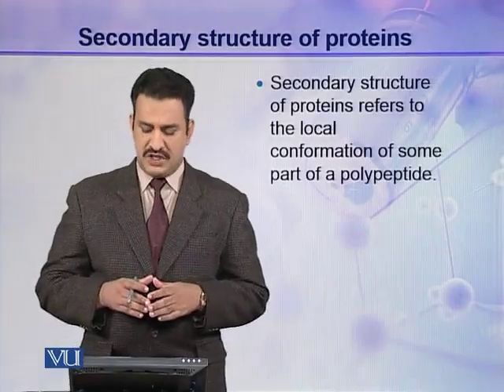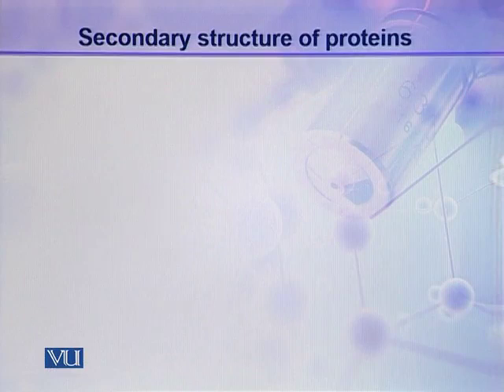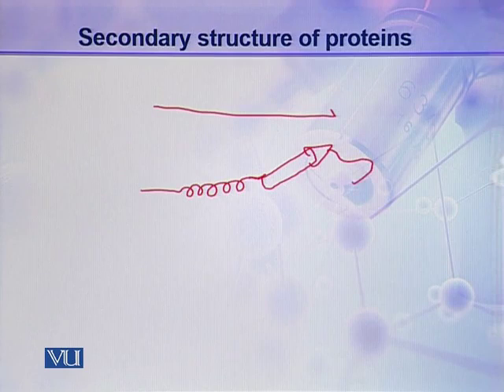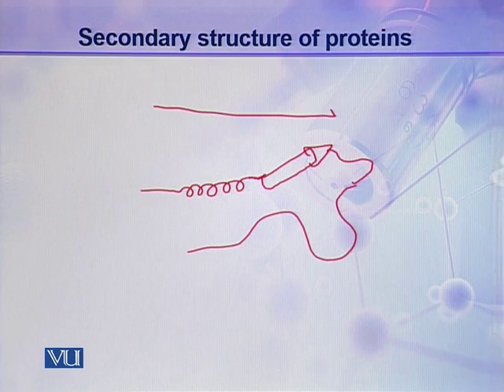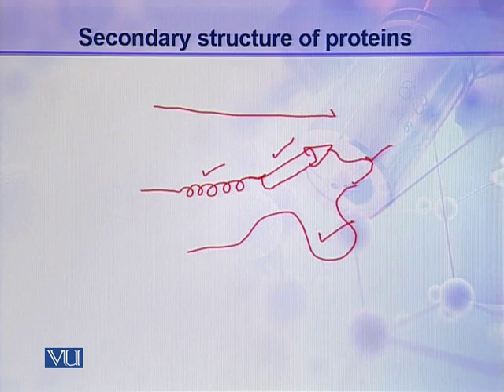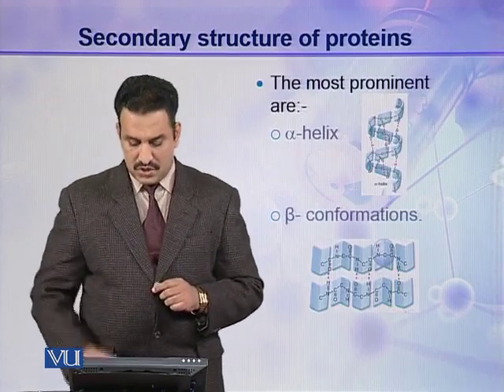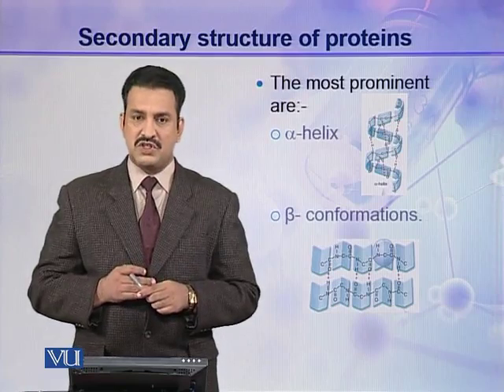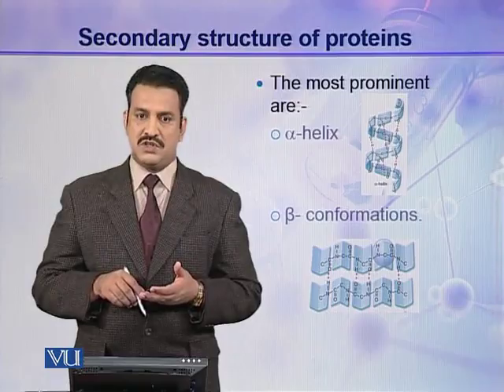BIO302_Topic023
Topic: 23